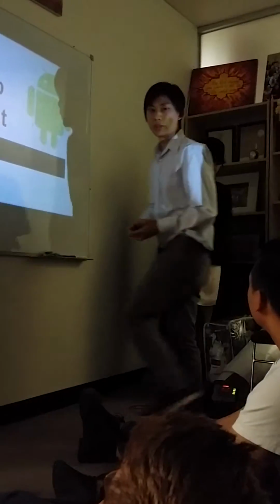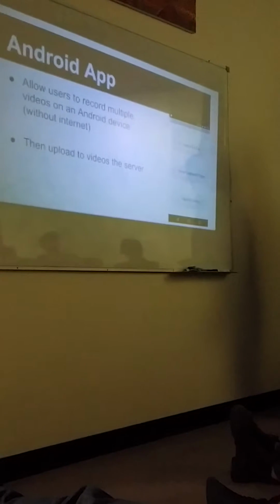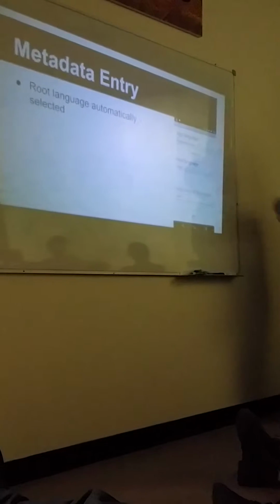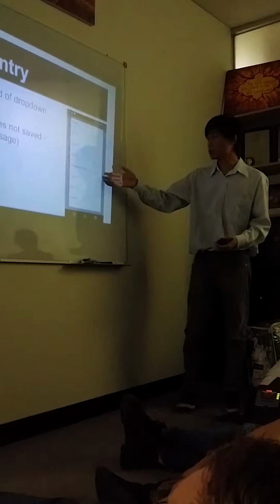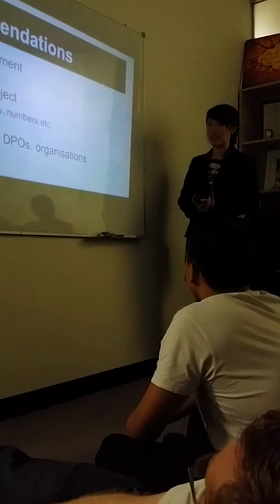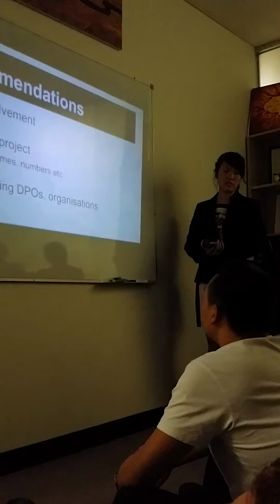SignCube Final Presentation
SignCube Project Presentation: 20th March 2015 at the Engineers Without Borders offices.